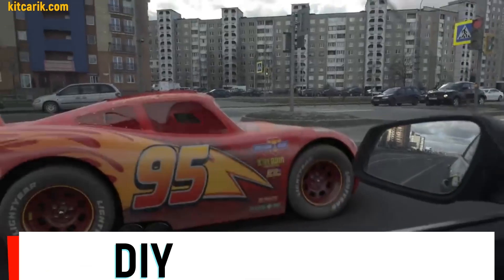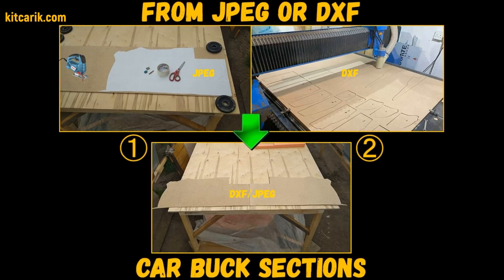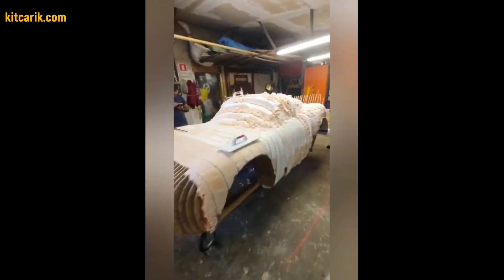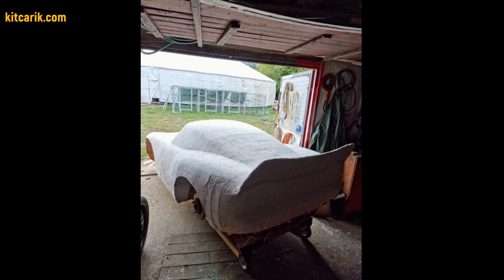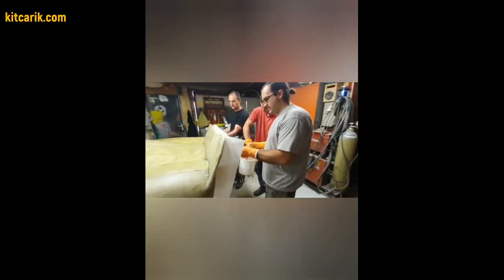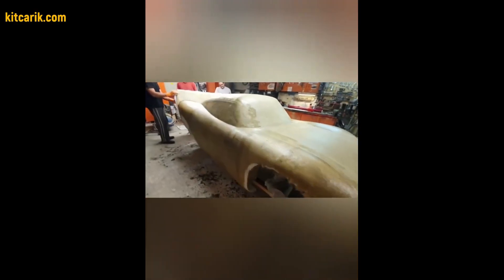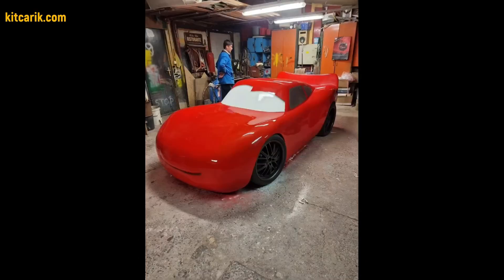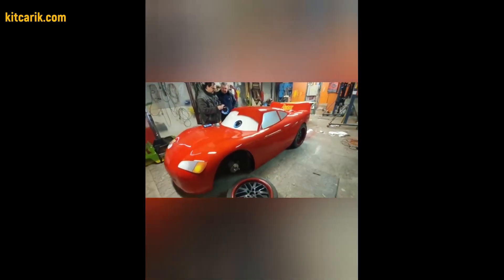DIY Lightning McQueen in Real Life replica | kit car | car buck files | 3D printing | CNC machine